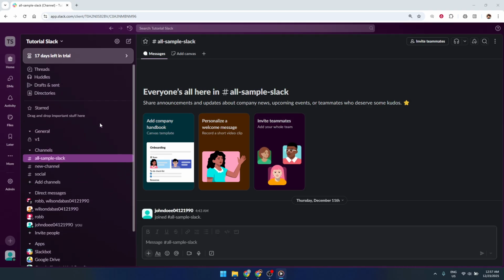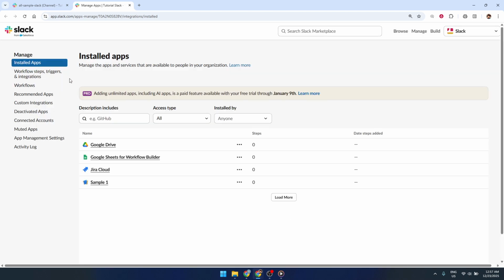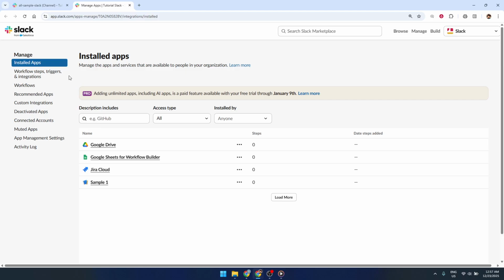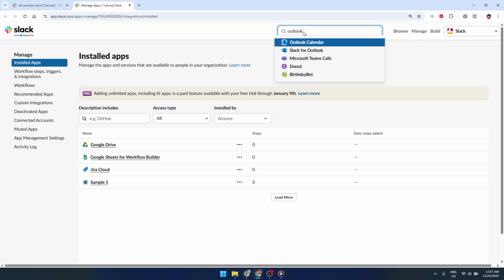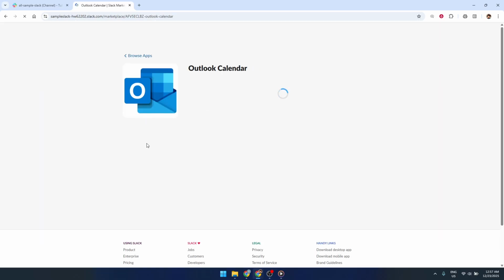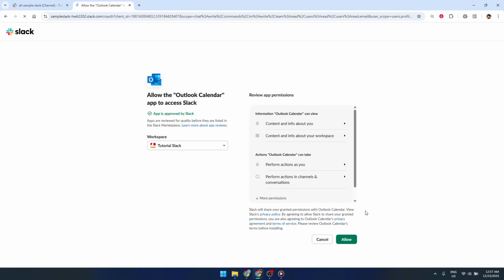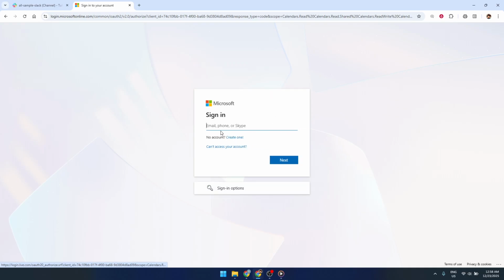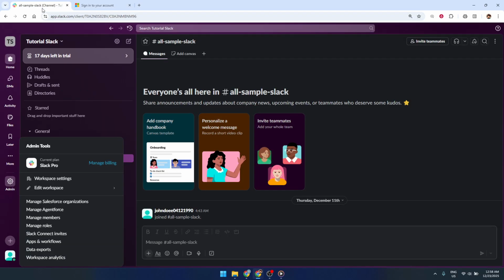How To Connect Outlook To Slack [2026 Guide]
In today's video we cover: outlook tutorial, connect outlook, slack integration, outlook to slack, slack tips, productivity tools, email and chat, work collaboration, outlook setup, slack for business, communication tools, microsoft outlook, team communication, slack features, outlook guide, online productivity, team collaboration, app integration, workflow automation

-Google Drive
-Google Meets
-Google Sheets
-Google Chrome
-Google Forms
-Google Gmail